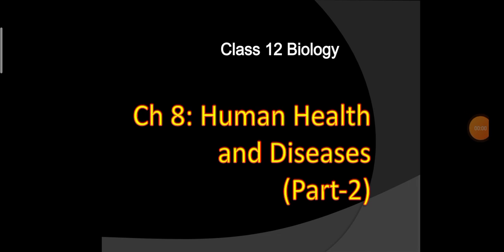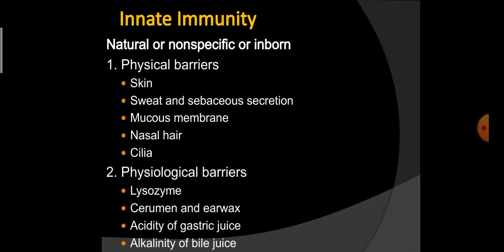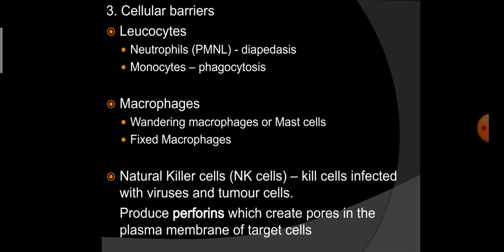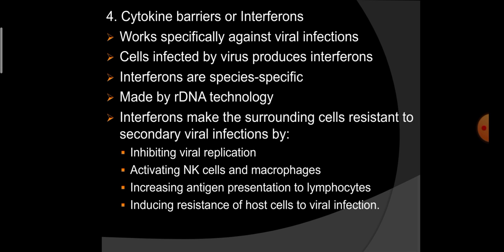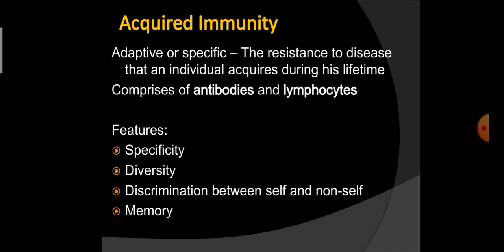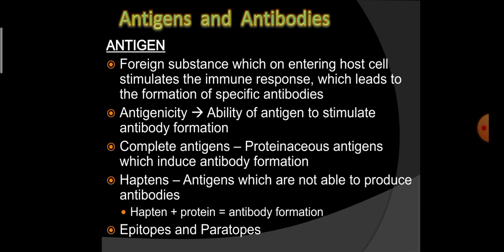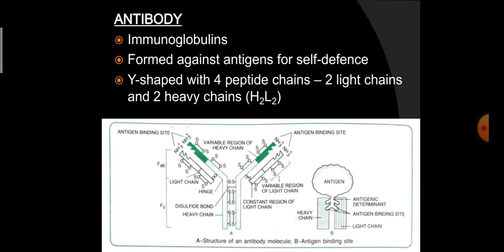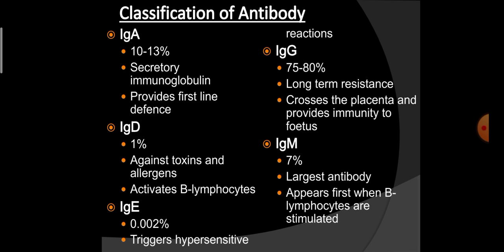Class 12 Bio Ch 8 Part 2